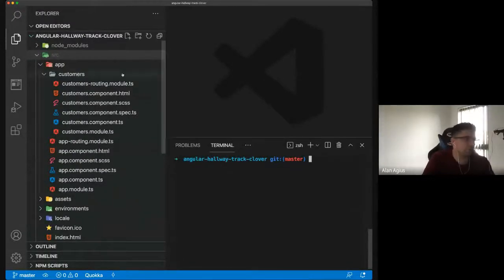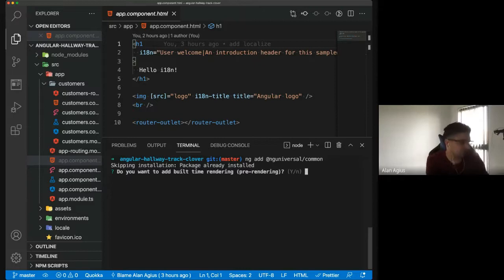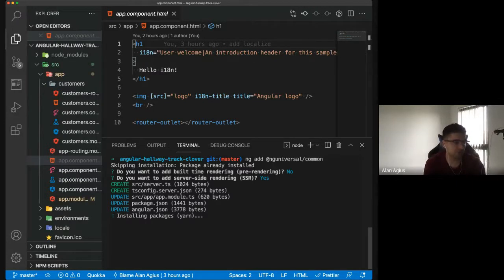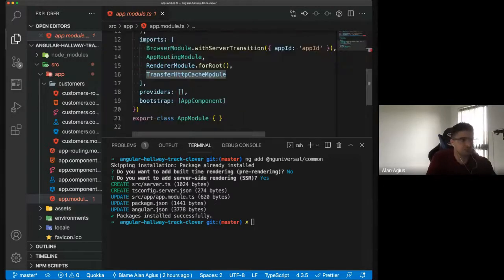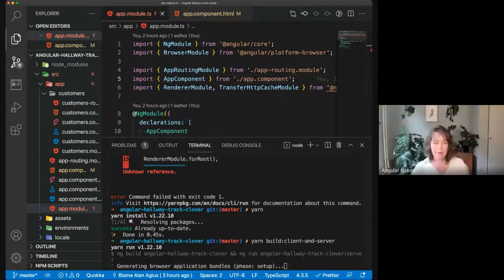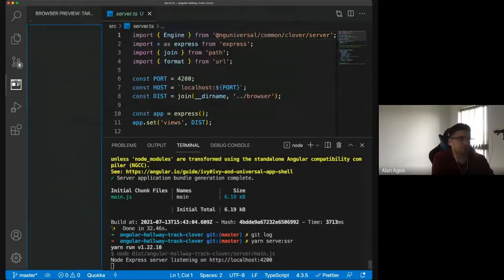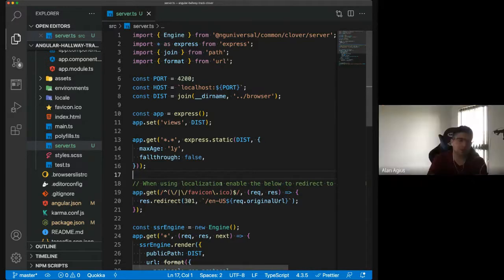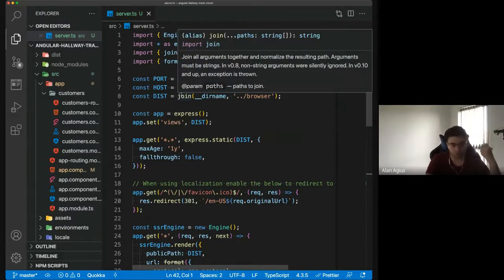Hallway Track w/ Alan Agius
We had a visit from Alan Agius of the Angular Tooling Team stop by to show us what he's been working on and answer questions. Join us every month for Hallway Track with the Angular Team on AngularNation.net!